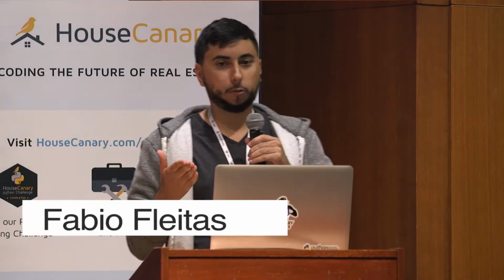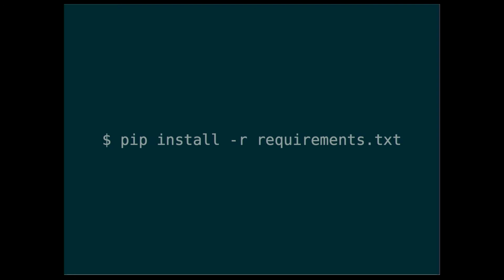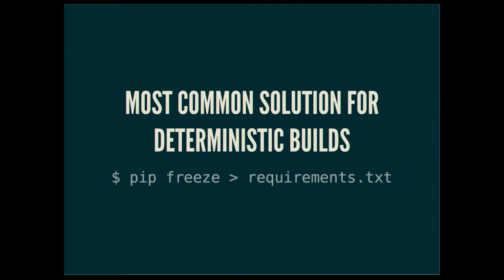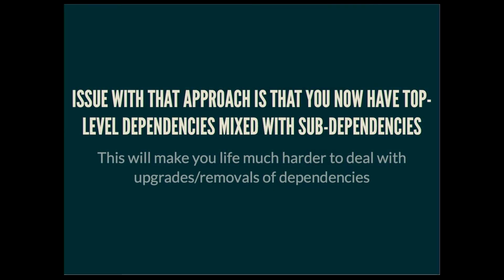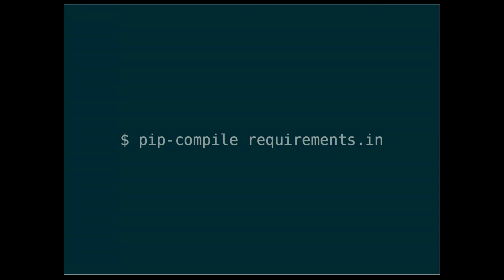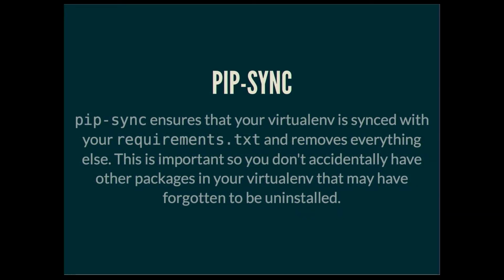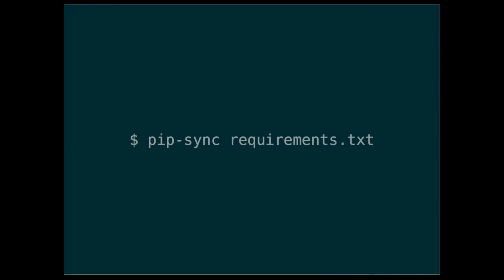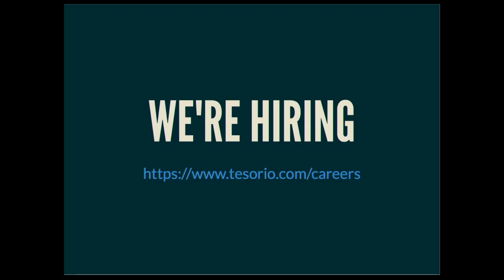Fabio Fleitas, Python Package Management with PIP-Tools, PyBay 2017 Lightning Talk